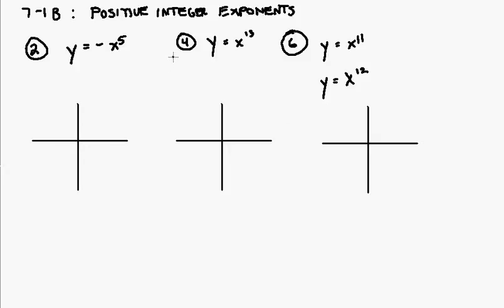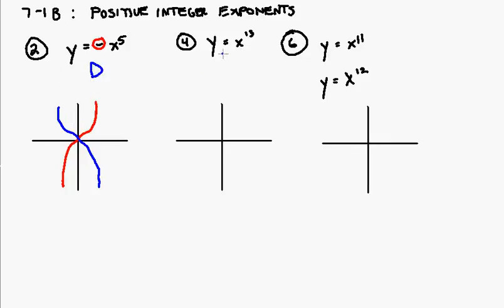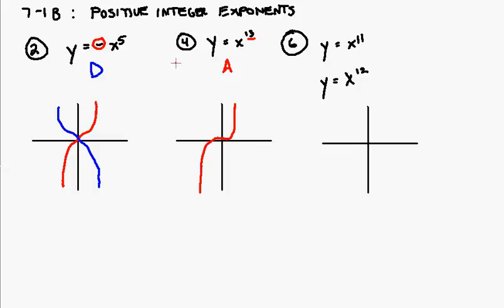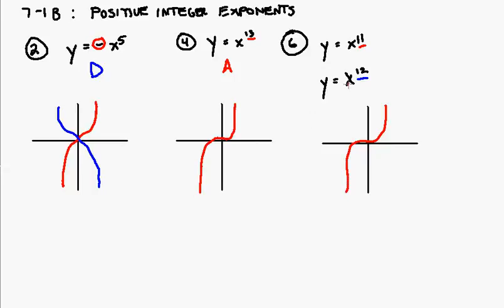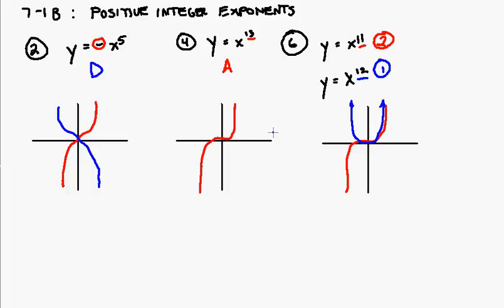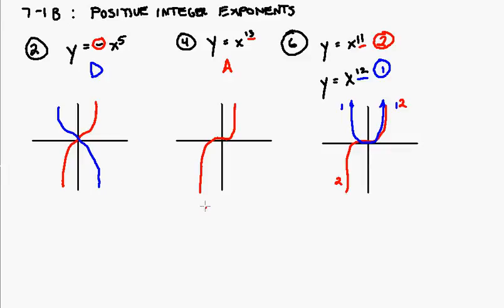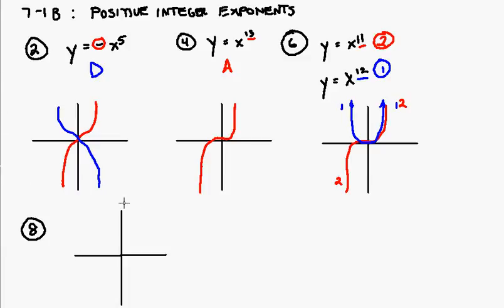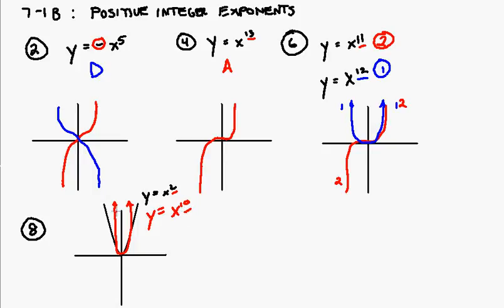7 1B Solutions Problems 2 4 6 8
Even and Odd Functions selected problems solved